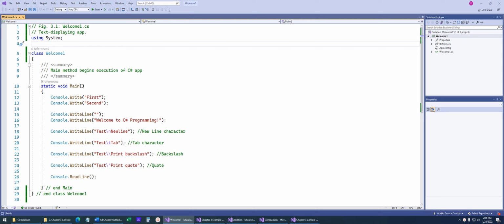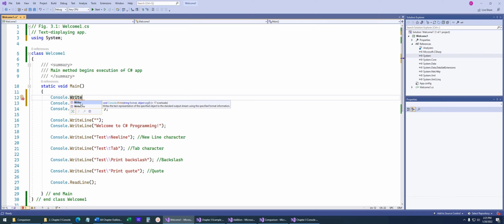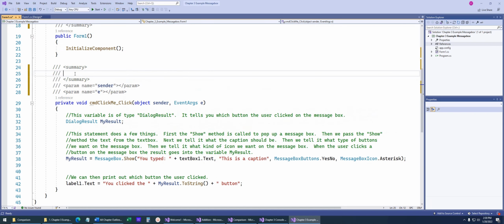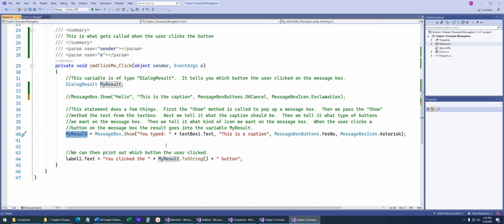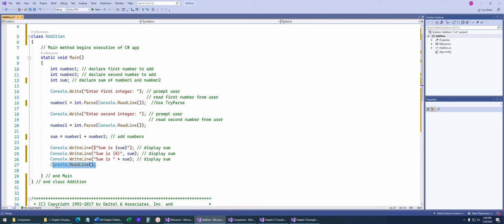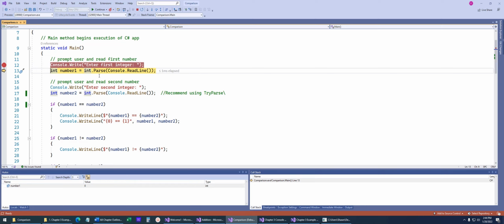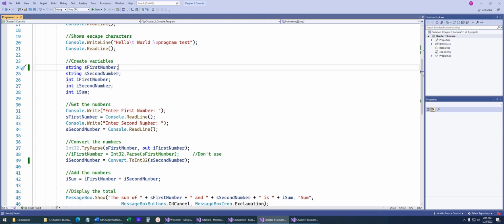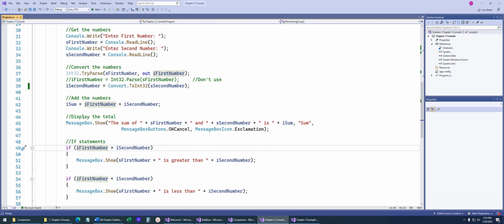C# Introduction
Time Description
0:00 Building a Console Project
0:53 Namespace (using SYSTEM namespace)
1:16 .NET Framework contains preexisting code known as the .NET Framework Class libraries, which are broken up into namespaces
2:07 Classes contain attributes and methods (system namespace)
4:05 Write/Writeline Methods
6:01 Escape Characters(\n, \t, \\, \" ")`
7:01 Messagebox(forms,button)
8:48 Comments (///, //)
9:54 Messagebox Class
10:10 Messagebox Show
11:19 Messagebox Buttons
11:46 Messagebox Icons
12:54 Ch.3 MessageBox Example
14:52 Additon Console Program
15:17 C# Main Method Required
15:38 Primitive Data Types
16:21 Console.Read (user input into variable)
17:00 Convert String to Int (PARSE)
18:00 Print Data (Write Line with variable)
18:18 {0} is known format item
18:57 End Program w/ ReadLine
20:04 If-statements
21:01 Error - List
21:25 Equality Operator / relational operators
22:31 Debug Programs
26:38 Ch.3 Console Program
26:50 Class Variable
27:34 Creating a String
28:30 Convert String to Int type (which to use)
30:53 Console App and Add Window Forms